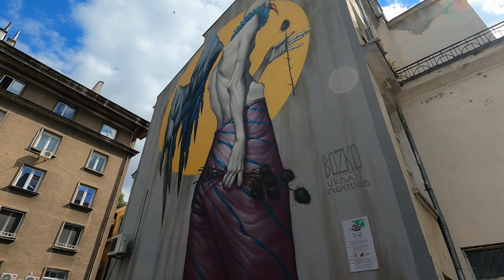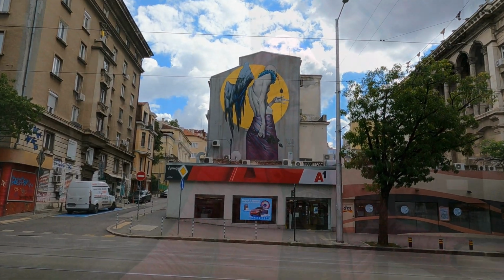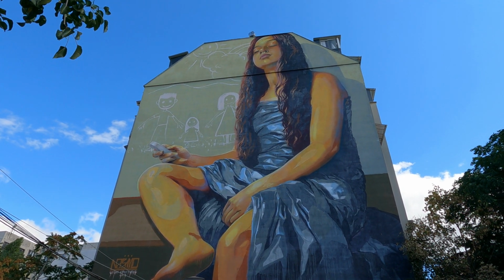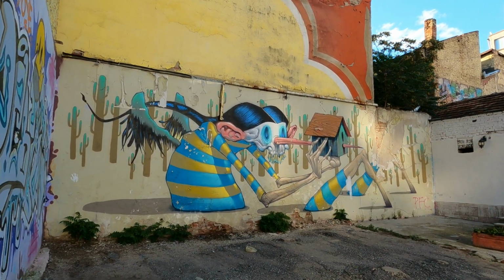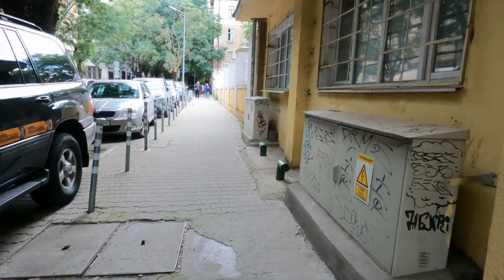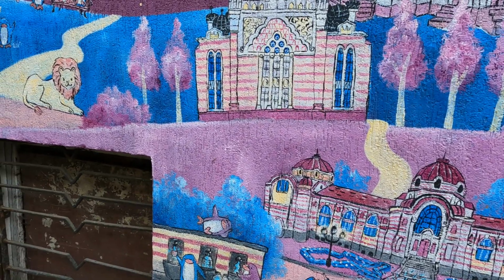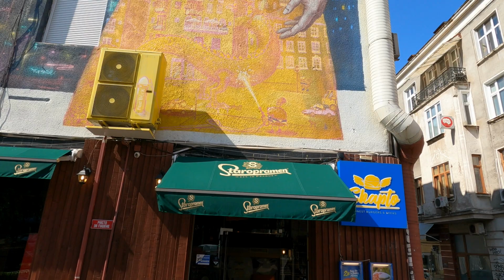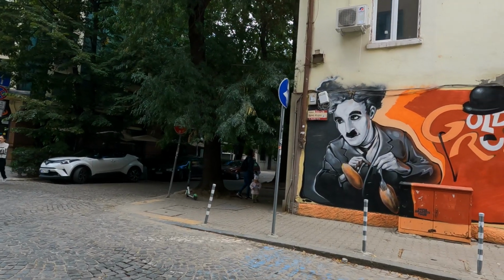Incredible Street Art & Murals in Sofia bulgaria violetflame #2022 4k 🇧🇬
Hello everyone,

In today's episode I would like to show you the capital of Bulgaria - Sofia from a different perspective.

We are going to walk around and admire the murals and graffiti in the housing estate Hadzhi Dimatar, which is considered to be the mecca of street art in Sofia. We are also going to explore the graffiti streets in the city centre.  I am going to interpret a few of the famous murals and also share information about their artists.

I have only included my favourite graffiti walls because it is just too many of them. So, if you love street art you should definitely pay a visit. This is an article on how to find the most famous murals in Sofia.

25 of the Best Pieces of Sofia Street Art & Where to Find Them - Sofia Adventures

You can search it on Google and use Google maps to find each mural.